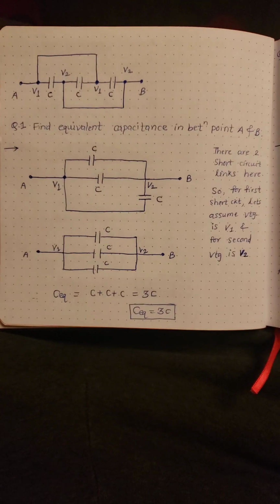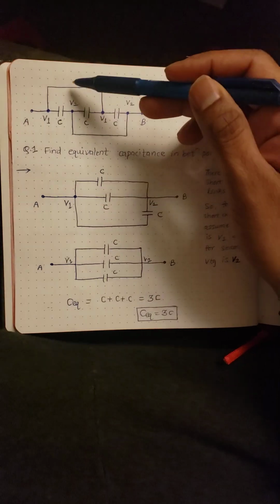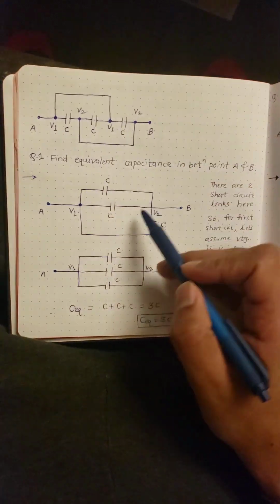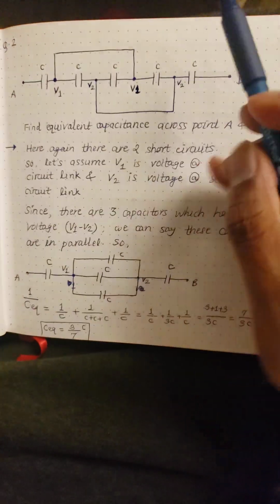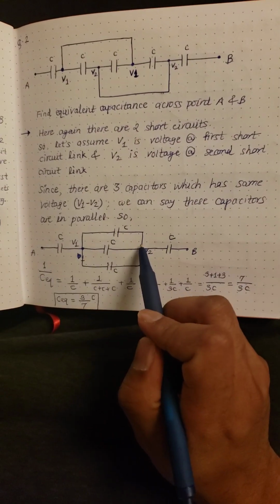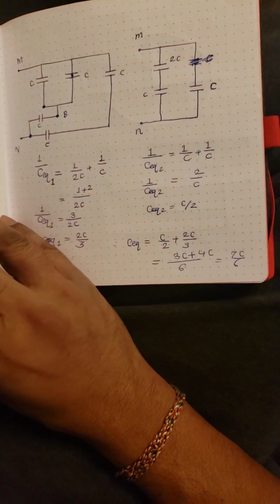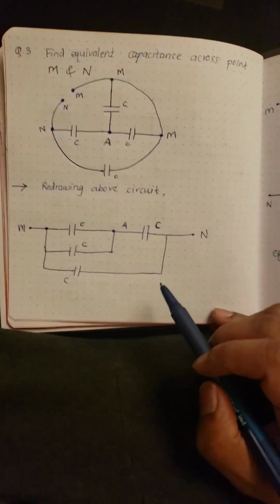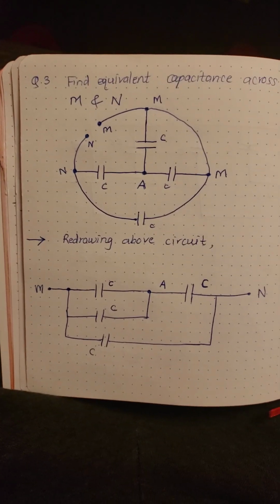Finding Equivalent capacitance tricks for NEET/JEE MAIN /IIT/Class12